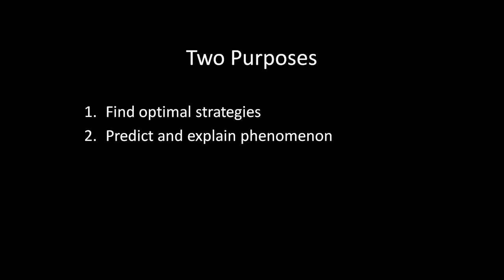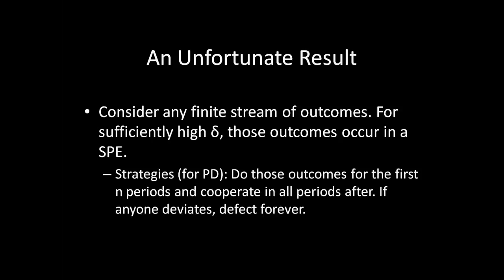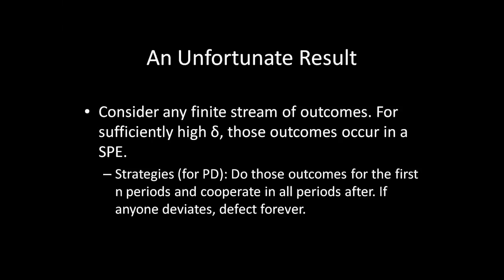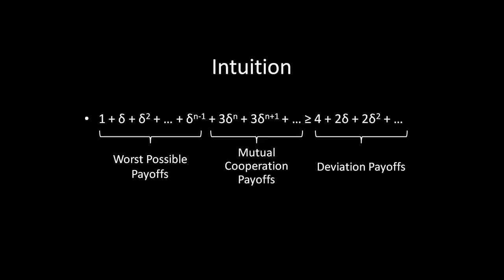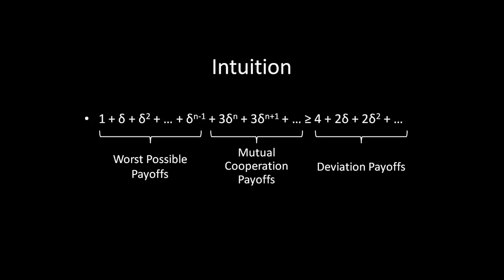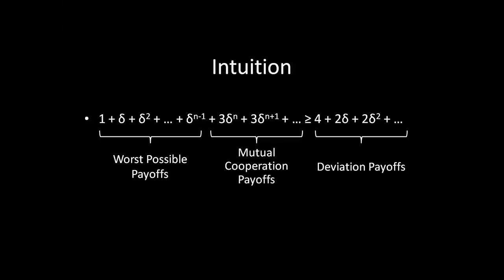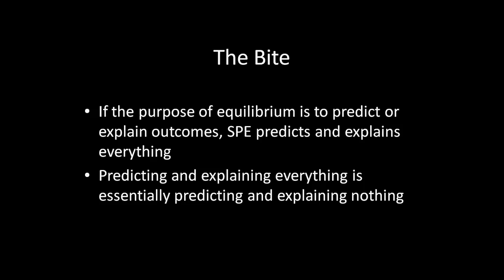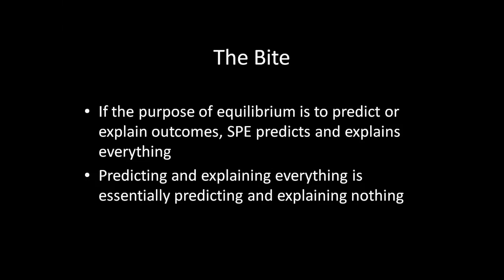Game Theory 101 (#62): Repeated Games and the Prediction Problem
A consequence of one of the folk theorems is that *any* finite length of outcomes occurs in a subgame perfect equilibrium. This makes predicting and explaining behaviors in repeated games a very difficult task.